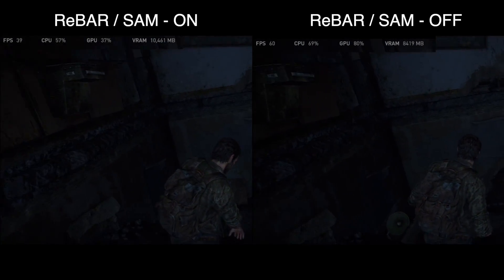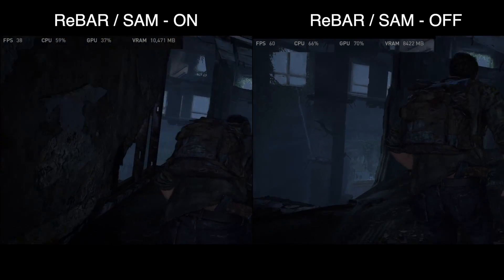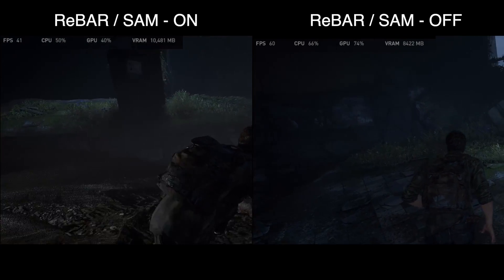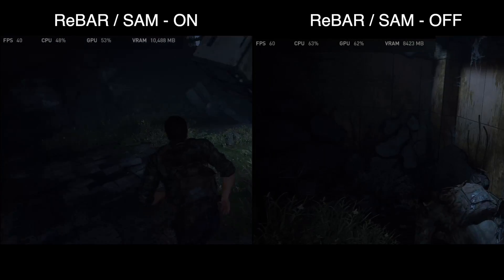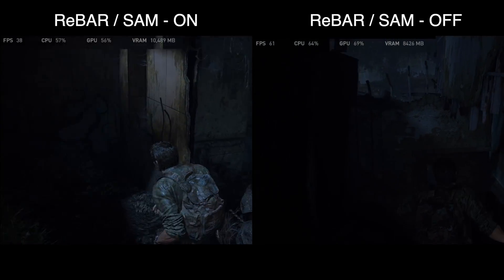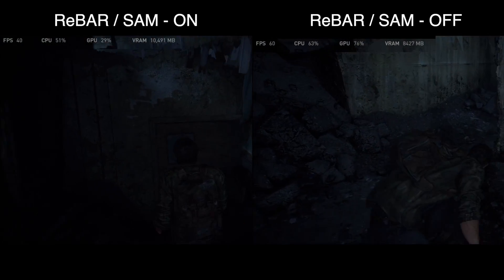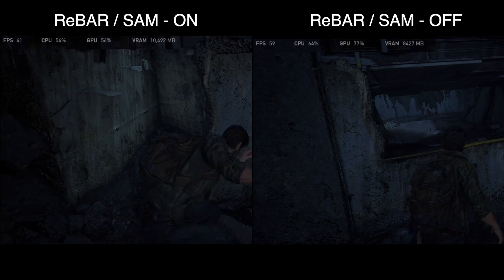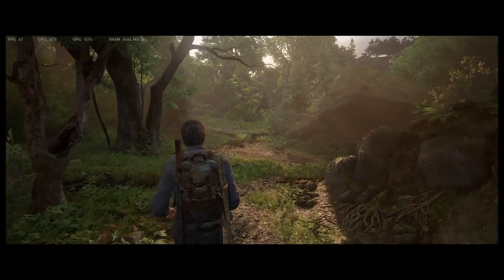ReBar kills your fps and Optimized Setting for "The Last of Us Part 1"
Welcome Survivors,
if you struggle to get TLoU running at an acceptable rate, this Video might help you. Especially if you use an AMD GPU:

🕘Timestamps:
0:00​ - Introduction
0:10 - comparison ReBAR/SAM
0:50 - optimized Settings

Nintendo Switch Monster Hunter Rise Edition
Nintendo Switch Pro Controller Monster Hunter Rise Edition
SDCard for the Nintendo Switch
HORI Nintendo Switch Split Pad Pro Monster Hunter Rise Edition